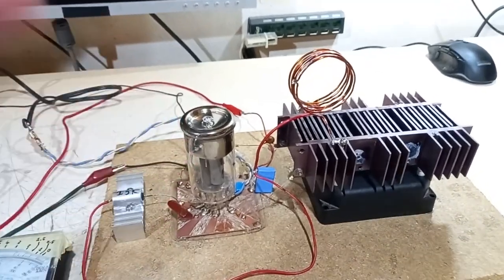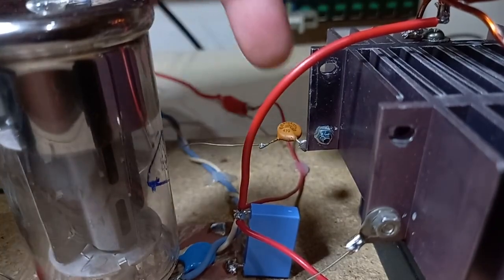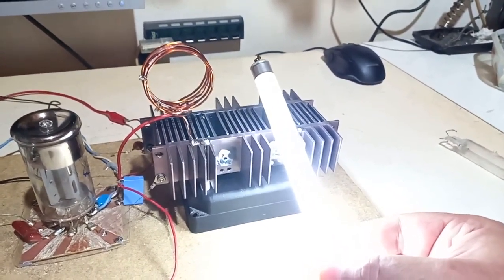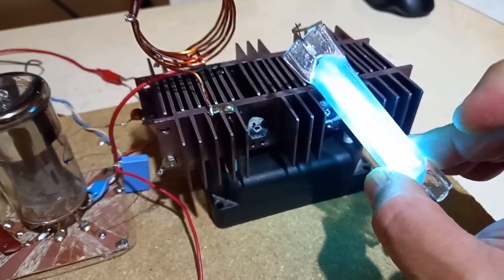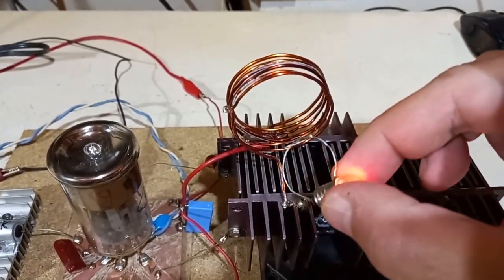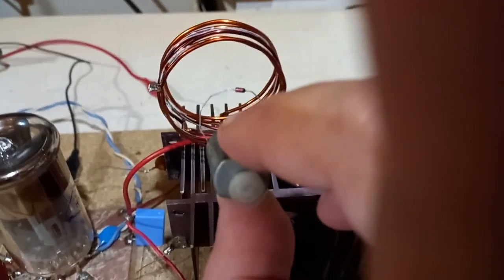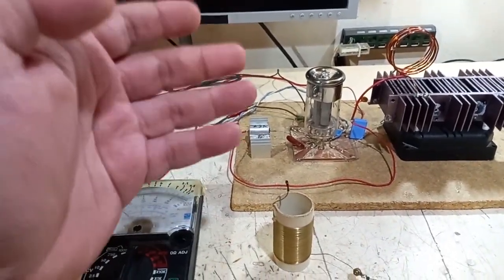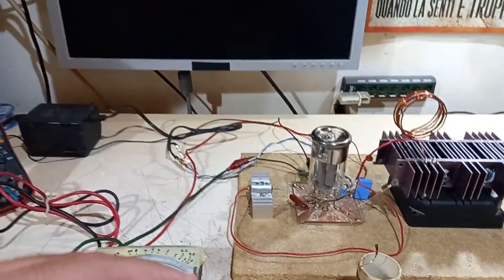1kV GU50 Tube Oscillator From Trash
Sadly i'm not gonna keep this circuit, it's too cumbersome and i need the tube, the tube socket, and yada yada

This anyways was possible thanks to that AWESOME capacitor i made with the two heatsinks, i was after this type of cap since years